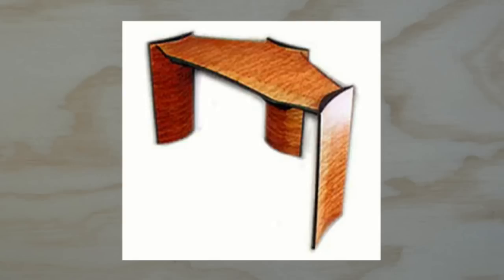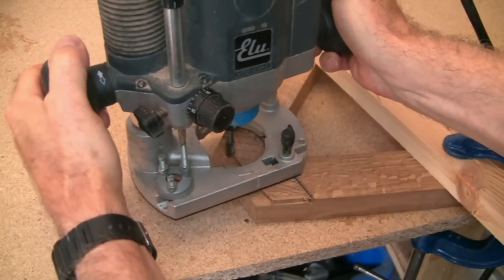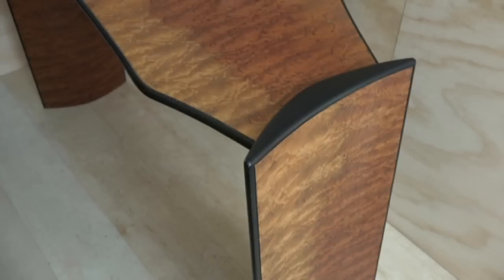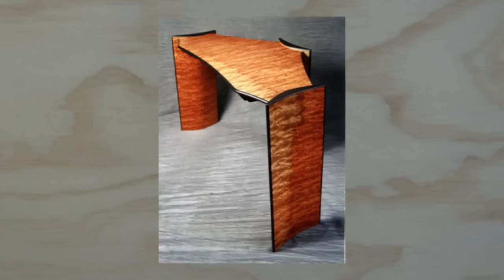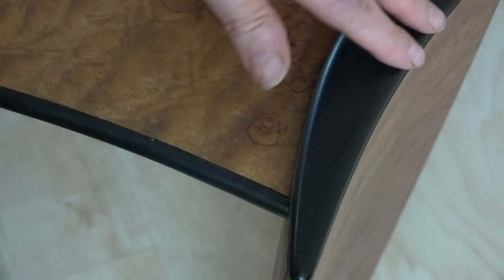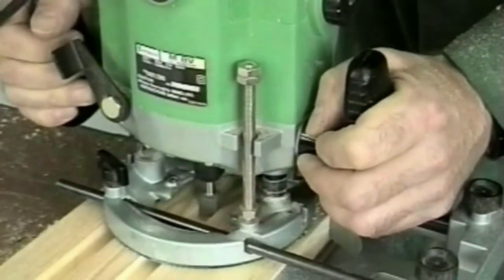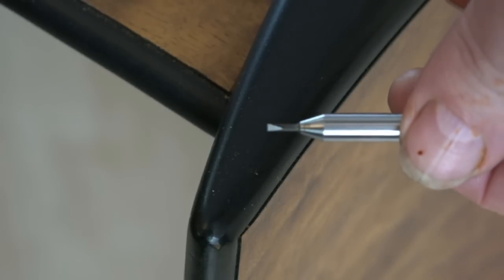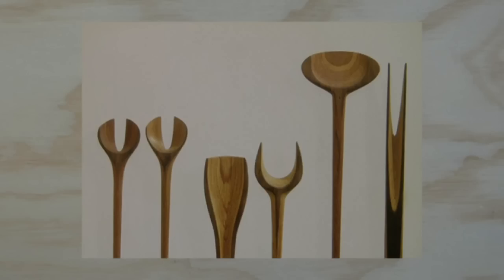Starwars Desk - Advanced Woodworking & Design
Award winning furniture artist Jeremy Broun reveals the secrets of a design which combines fine furniture making with aircraft construction where concave curves intersect with triangulated hollow beams!